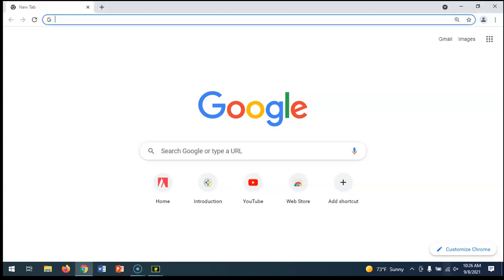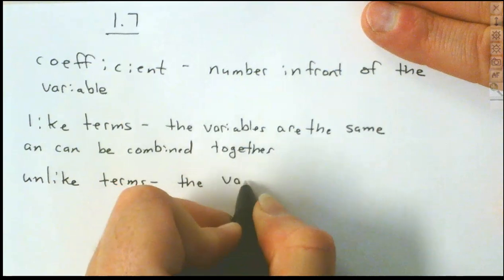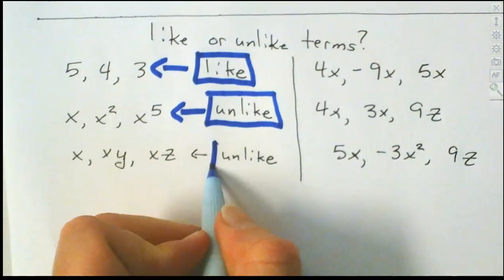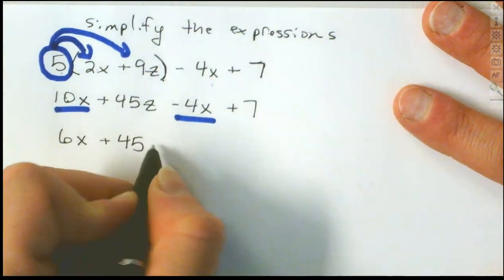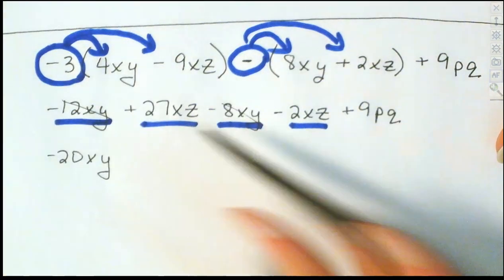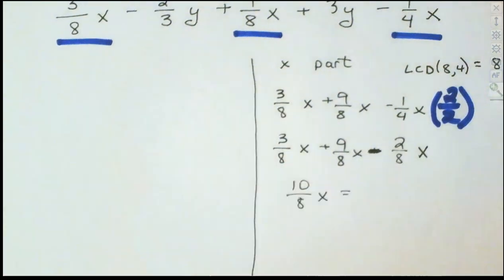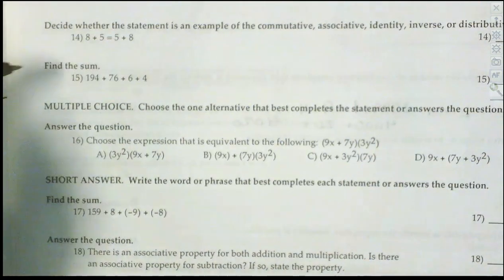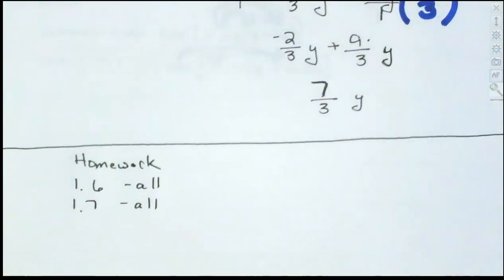Lecture Sept. 8th Part 3